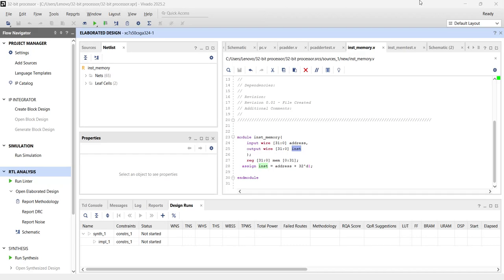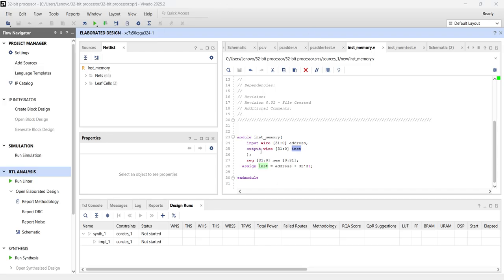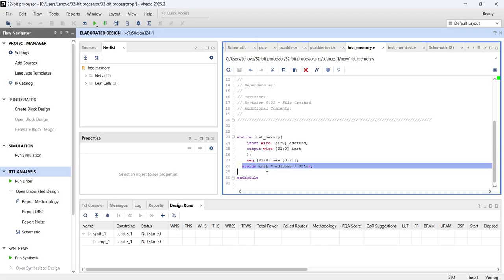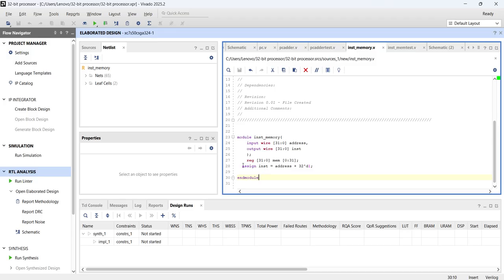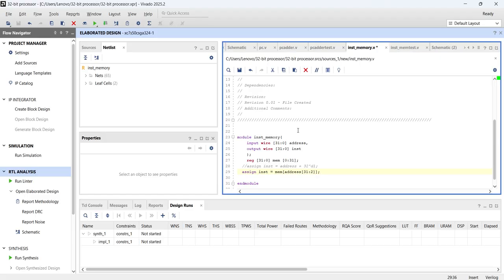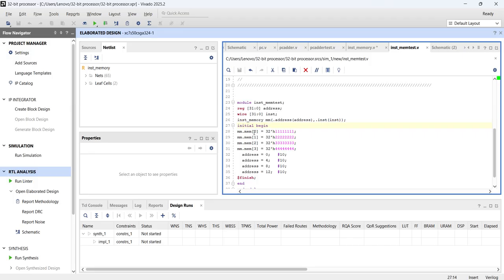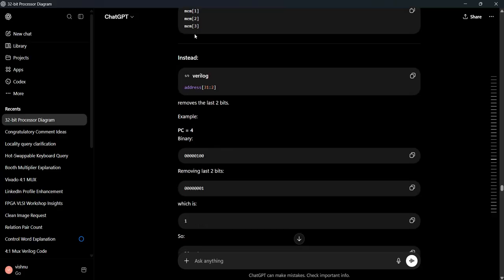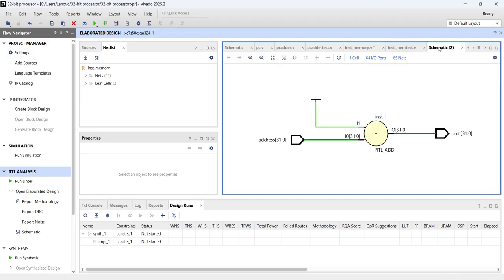32-Bit Single Cycle Processor Design | Instruction Memory Implementation in Verilog